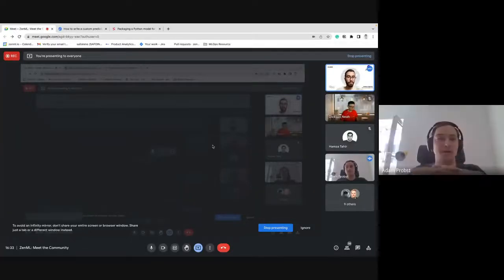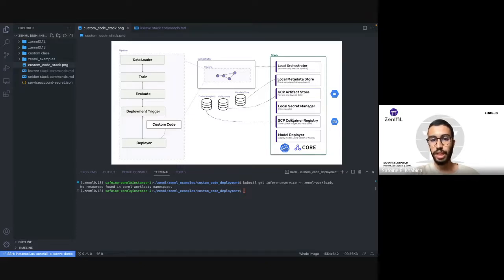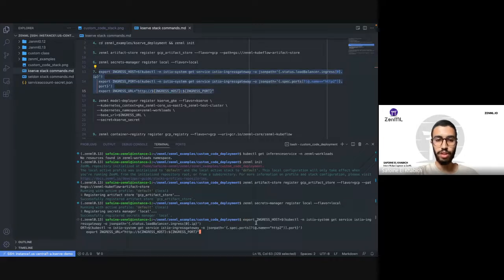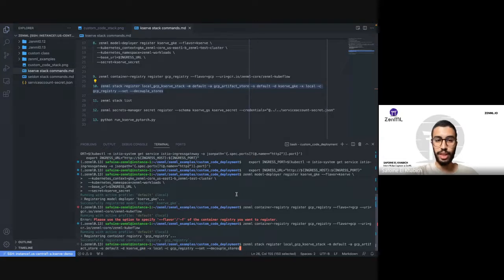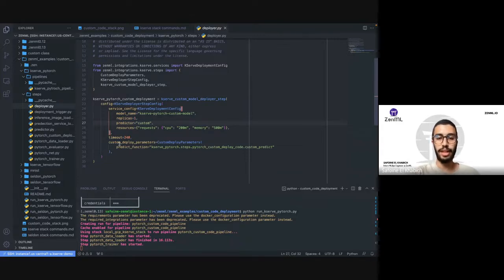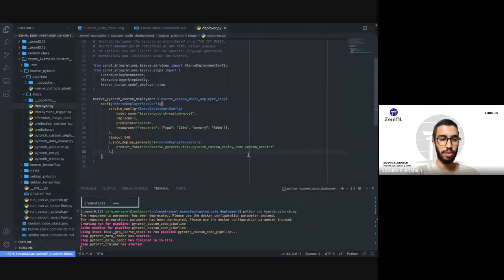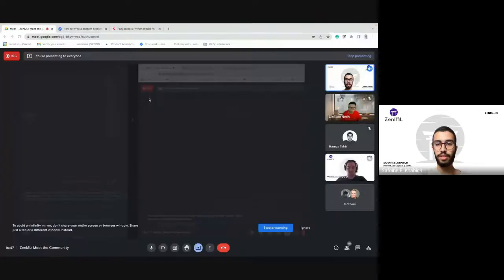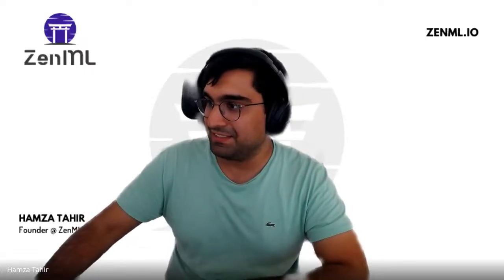Custom Code Deployment with KServe and Seldon Core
This video is a recording from the ZenML Meet The Community session on 24th August 2022. The community session happens every Wednesday at 8:30 AM PT / 5:30 PM CET / 9:00 PM IST.

The goal is to engage the community and chat about ZenML's latest features and showcase interesting demos or use cases. Sometimes we just take questions and have fun. Join us if you are curious about ZenML, or just want to talk shop about MLOps.

Model serving frameworks are becoming a staple in production MLOps pipeline. Equipped with the right serving framework, you significantly cut short the time from development to production.

💡 In this session we showcase how you can utilize model serving framework in your MLOps pipeline using ZenML. With this feature you can -

‣  Deploy your custom models to Seldon Core and KServe
‣  Manage and interact with your served models From ZenML CLI
‣  Let ZenML takes care of the packaging and building of the image

This demo walks you through how to deploy your Tensorflow / PyTorch models on KServe / Seldon Core.

⏱ Timestamps -
00:11 The Big Picture
00:56 The Stack
02:14 Installation and Registering Stack
04:38 Example Walk-through
11:10 Show Served Models

📞 Questions? Ask us on Slack -

🔥 About ZenML -
ZenML is an extensible, open-source MLOps framework for creating portable, production-ready MLOps pipelines. It's built for Data Scientists, ML Engineers, and MLOps Developers to collaborate as they develop to production.